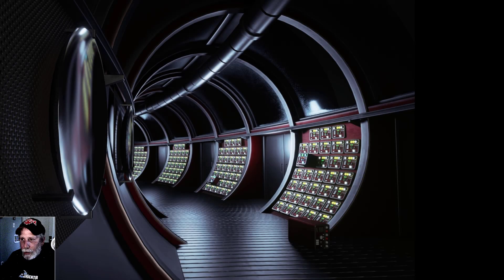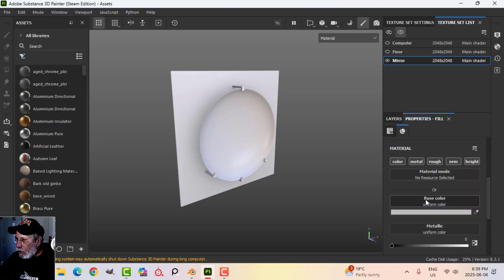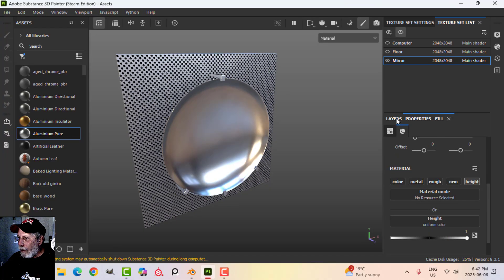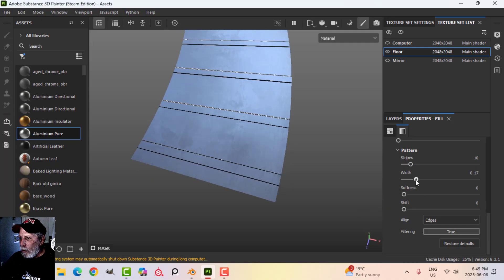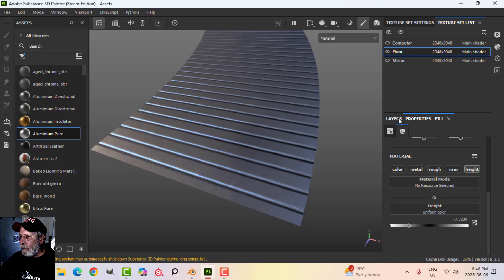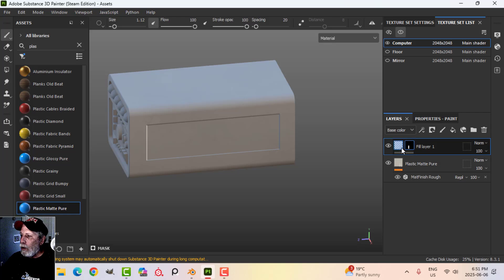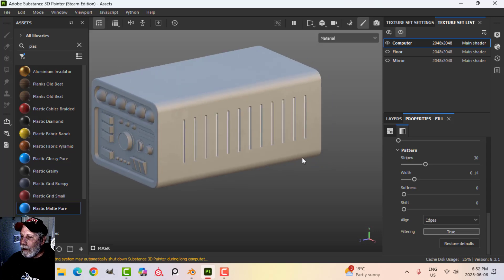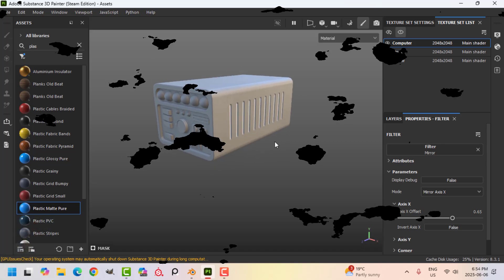SUBSTANCE PAINTER: 3 EASY PATTERNS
I used these Substance Painter methods to create 3 patterns used in the textures for my SOLARIS CORRIDOR scene here:

PATTERN 1: Dots
PATTERN 2: Indented Stripes
PATTERN 3: More Indented Stripes